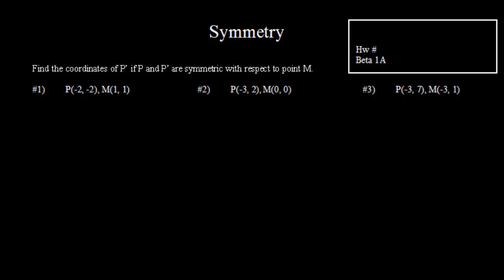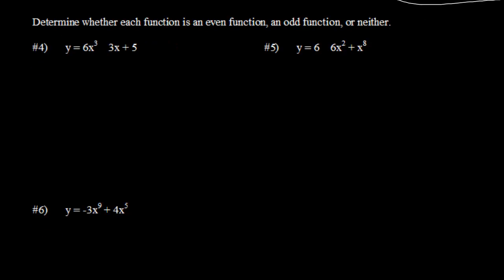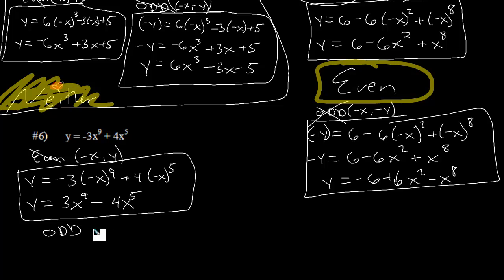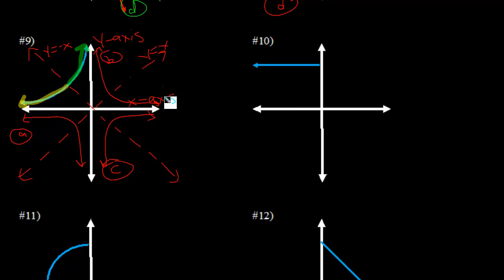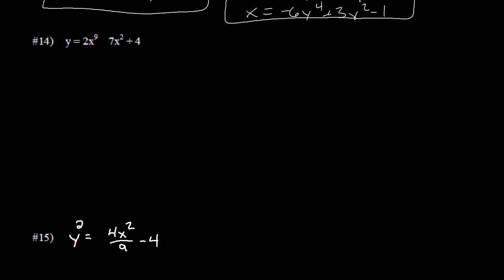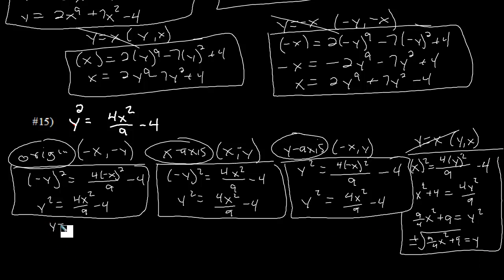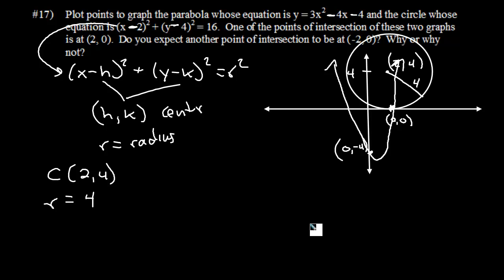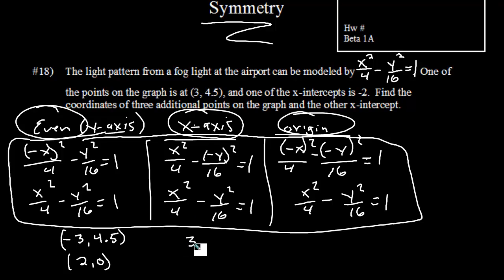Beta 1A Hw Symmetry